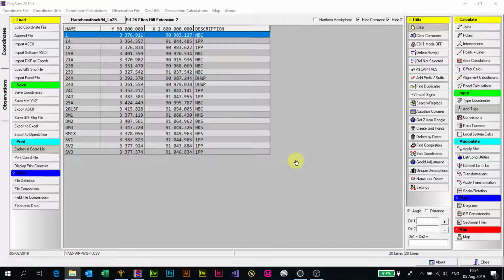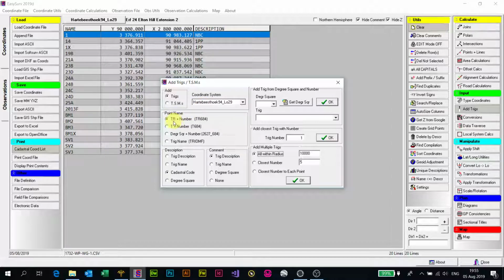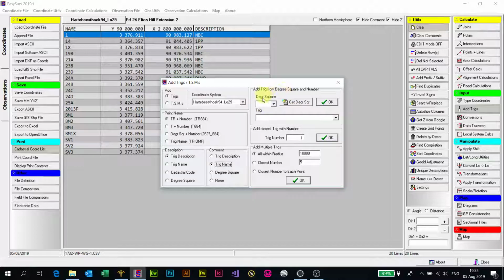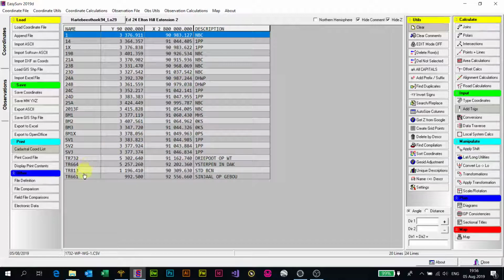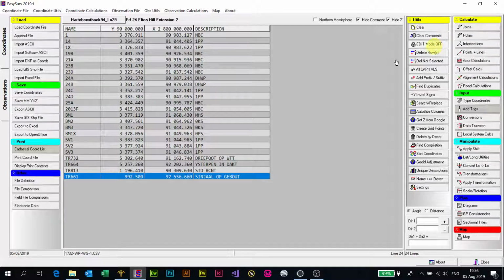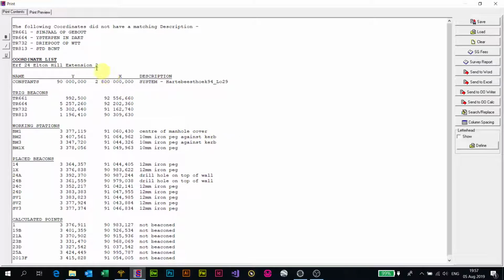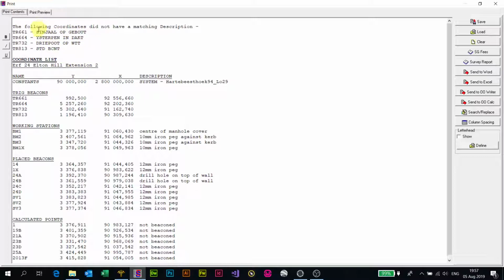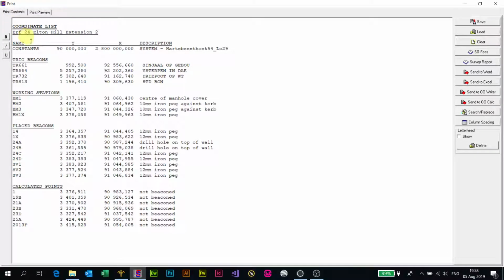EasySurv Lesson 5 SG Co ordinate List